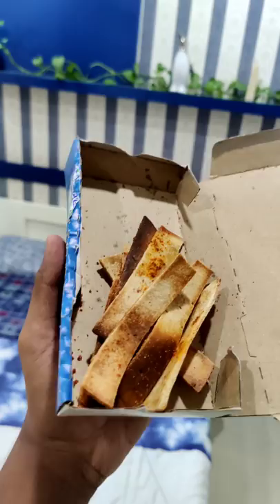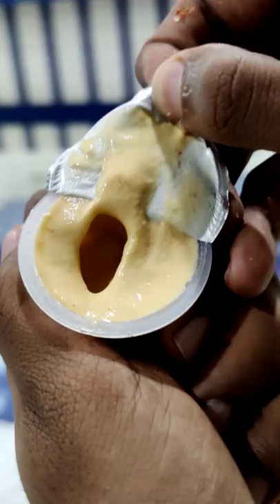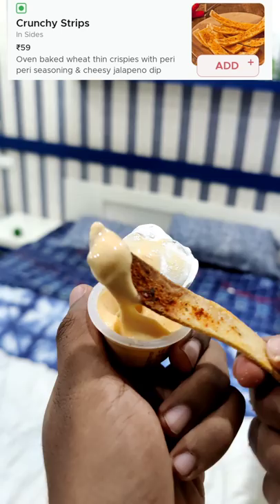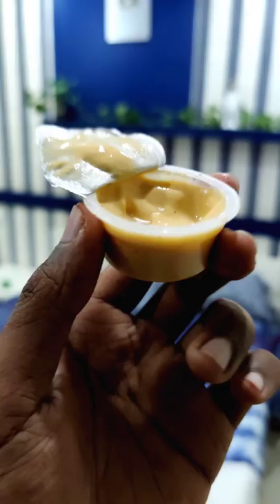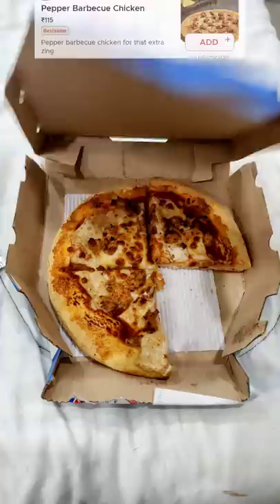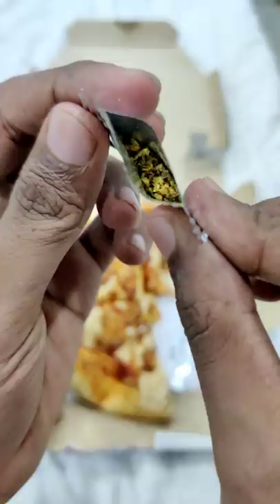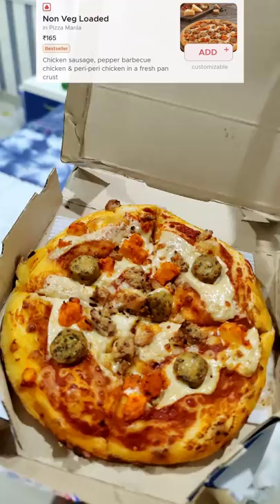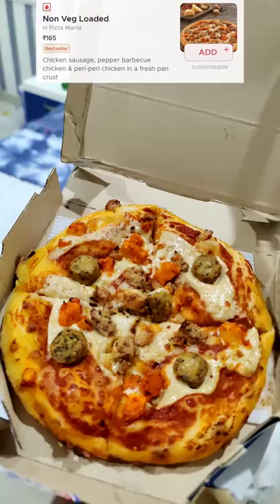Peri-peri chicken Domino's Pizza & Crispy Strips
Pepper barbecue chicken for that extra zing

Non-Veg loaded pizza - Chicken sausage, pepper barbecue chicken & peri-peri chicken in a fresh pan crust.

Crunchy Strips - Oven baked wheat thin crispies with peri peri seasoning & cheesy jalapeno dip

Crunchy Strips ₹59
Pepper Barbeque Pizza ₹115
Non Veg Loaded Pizza ₹165

Domino's Pizza
Pizza, Fast Food